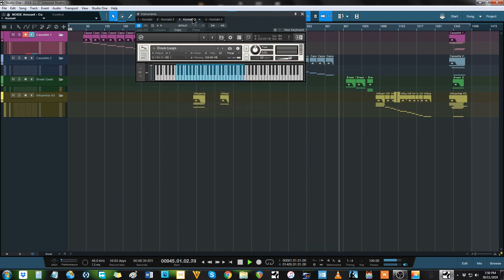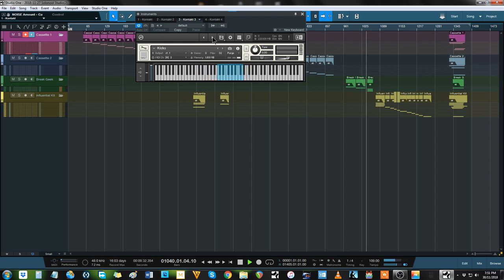Developer Spotlight - ThePhonoLoop